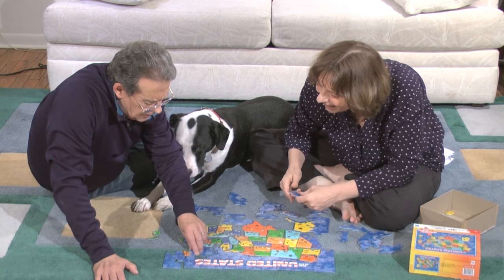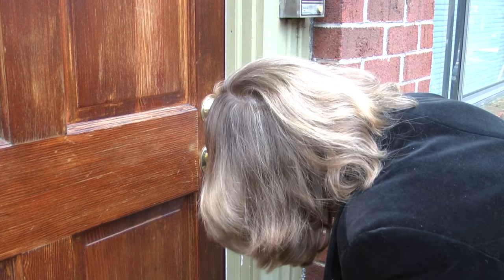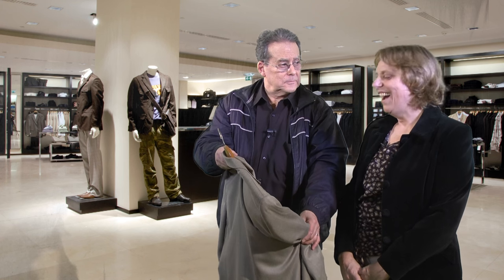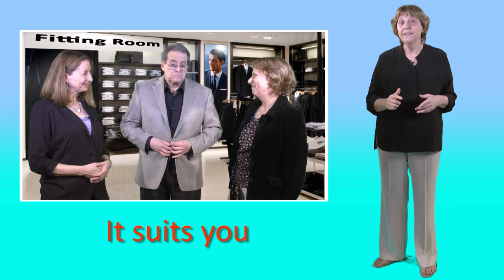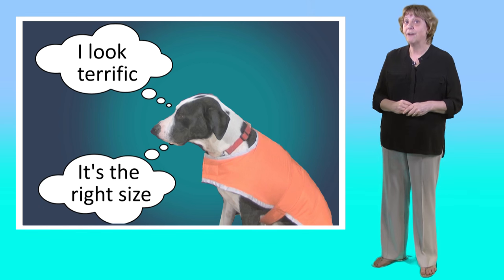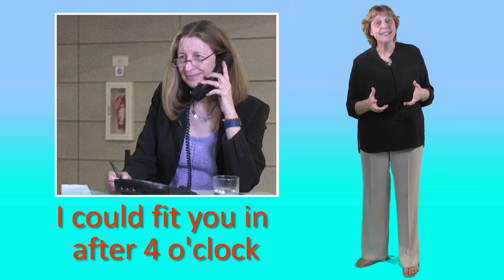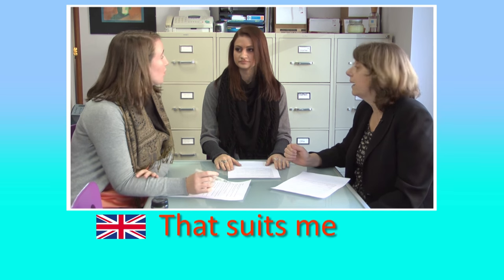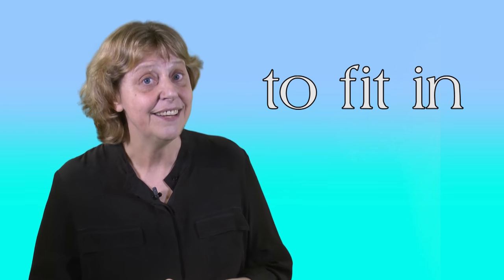Does it FIT or SUIT? | Never make a MISTAKE with these words again!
Do you know the meanings of fit and suit in English?

Fix a common mistake and learn some phrasal verbs and colloquial expressions in this ESL/EFL video about the verbs 'fit' and 'suit'.
You can see this video with a clickable transcript at our video

To get notified by email when we publish a new video, sign up to our mailing list

There you can get email updates on new videos and live classes and also download a free copy of 'Fix It', a checklist for correcting common English mistakes